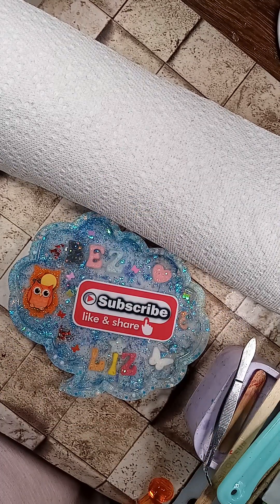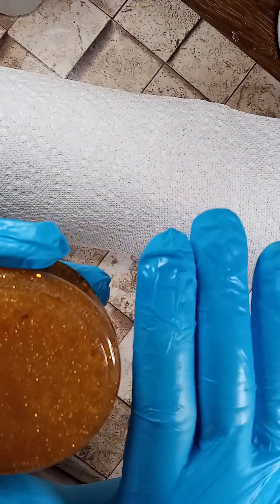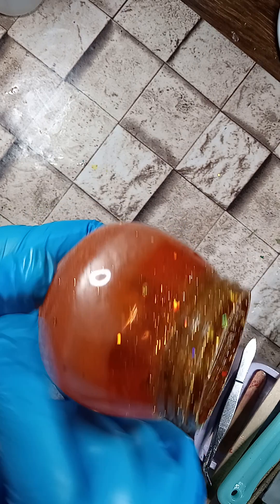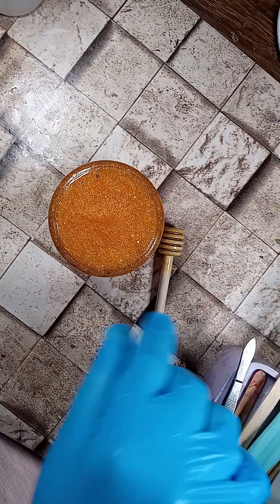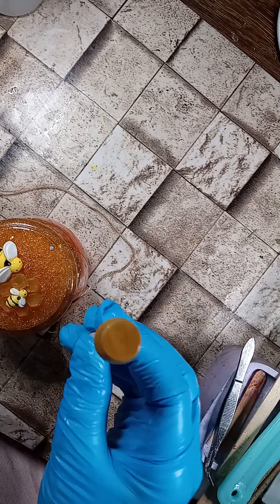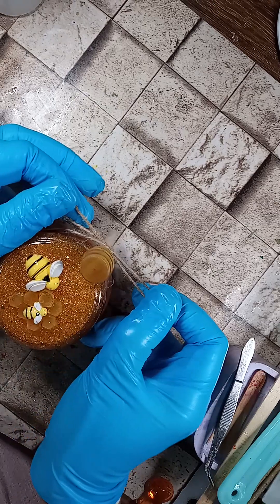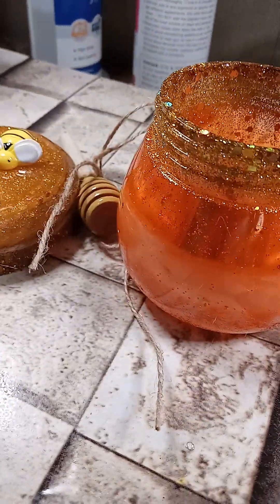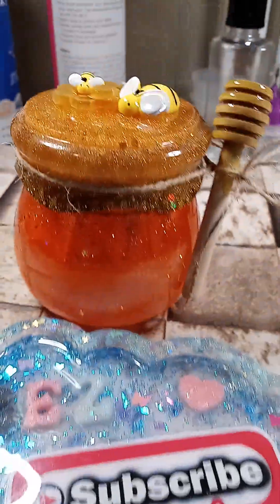Honey resin pot/jar🍯